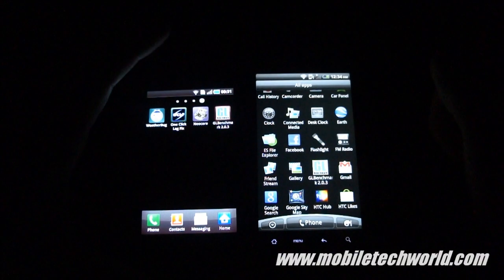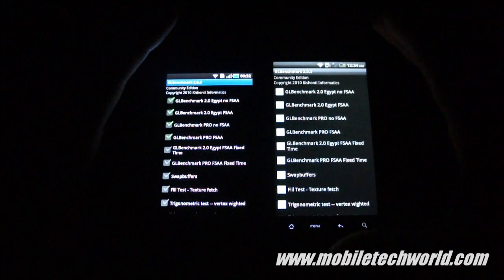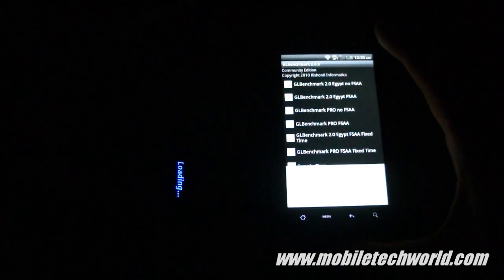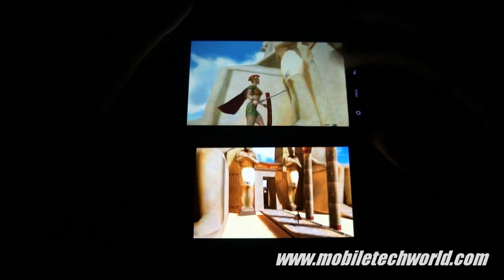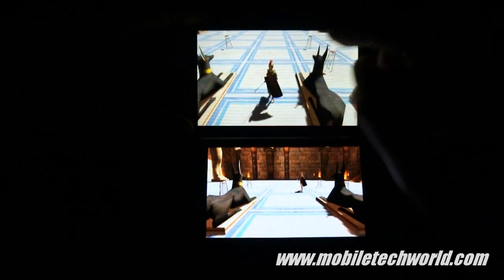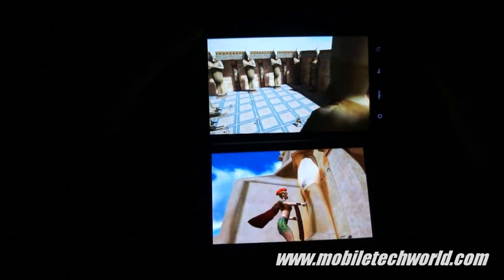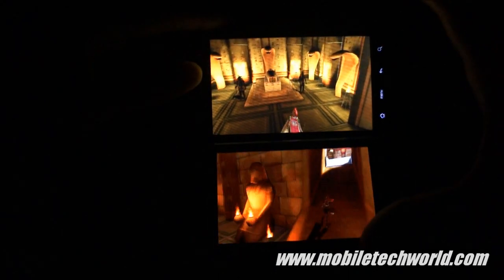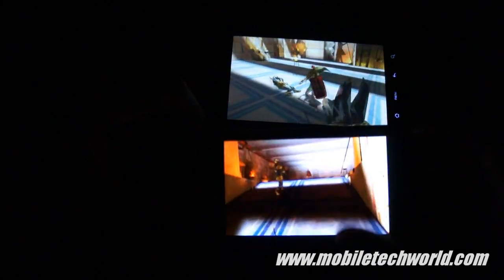OpenGL ES 2.0 benchmark: Adreno 205 vs SGX540 / HTC Desire HD vs Samsung Galaxy S